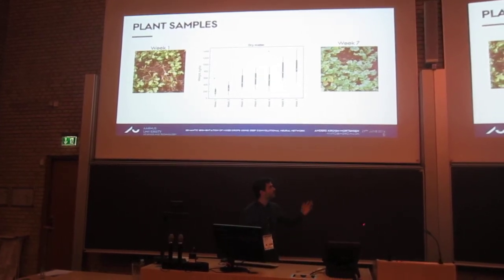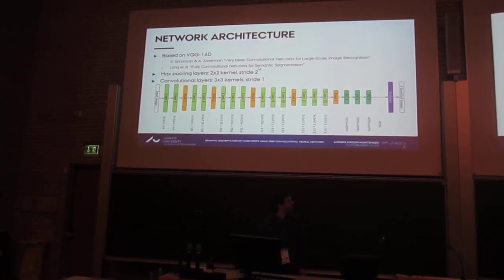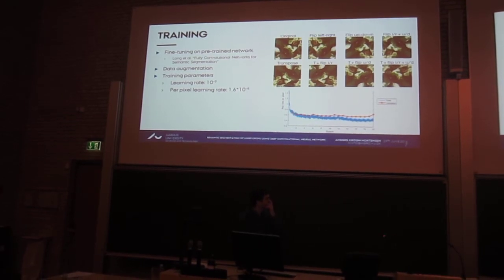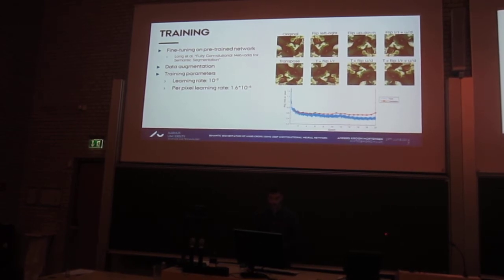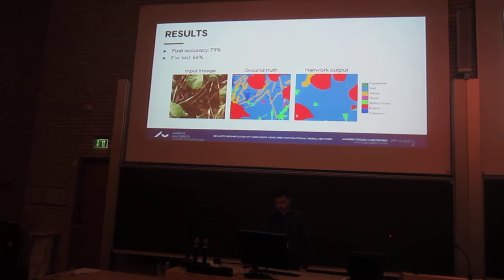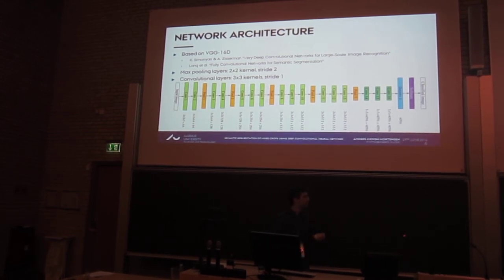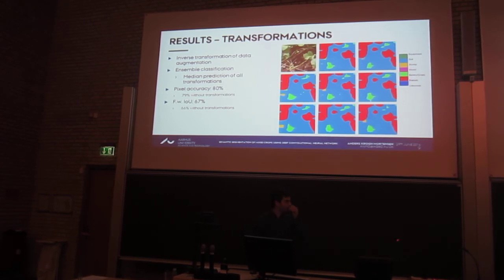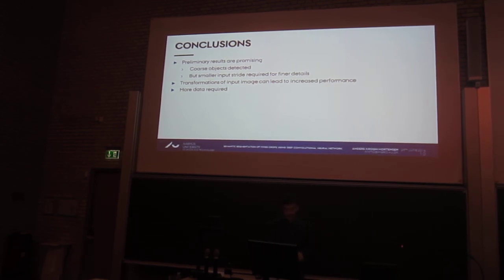CIGR2016 Talk - Semantic Segmentation of Mixed Crops using Deep Convolutional Neural Network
Presenting Author: Anders Krogh Mortensen - Aarhus University, Department of Agroecology, Denmark

Description

Estimating total crop biomass or individual crop components in a mixed cropping system is important for agricultural research and farming. For example the assessment of either grass and/or clover biomass in a forage based feed system can be used to optimise animal feeding plans. Moreover, the quantification of autumn catch crop biomass coupled with Nitrogen concentration will make it possible to estimate the Nitrogen uptake.The common first step in estimating the biomass of fields with mixed crops is being able to distinguish both the species and the species from the surrounding environment.

In the current study, deep convolutional neural networks for semantic segmentation (or pixelwise classification) of cluttered classes in RGB images was explored in case of catch crops and volunteer barley cereal. The dataset consisted of RGB images from a plot trial using oil radish as catch crops in barley. The images were captured using a high-end consumer camera mounted on a tractor. The images was manually annotated in 7 classes: oil radish, barley, weed, stump, soil, equipment and unknown. Data argumentation was used to artificially increase the dataset by transposing and flipping the images. A modified version of VGG-16 deep neural network was used. First, the last fully-connected was converted to convolutional layer and the depth was modified to cope with our number of classes. Secondly, a deconvolutional layer with a 32 stride was added between the last fully-connected layer and the softmax classification layer to ensure that the output layer has the same size as the input.

Preliminary results using this network show a pixel accuracy of 79% and a frequency weighted intersection over union of 67%. These preliminary results indicate great potential in deep convolutional networks for segmentation of plant species in cluttered RGB images.

Contributors

Anders Krogh Mortensen (Department of Agroecology, Aarhus University, Aarhus, Denmark), Mads Dyrmann (Maersk Mc-Kinney Moller Institute, University of Southern Denmark, Odense, Denmark), Henrik Karstoft (Department of Engineering, Aarhus University, Aarhus, Denmark), Rasmus Nyholm Jørgensen (Department of Engineering, Aarhus University, Aarhus, Denmark), René Gislum (Department of Agroecology, Aarhus University, Slagelse, Denmark)